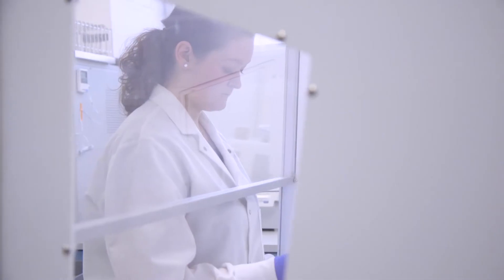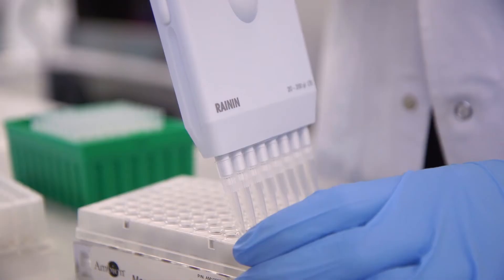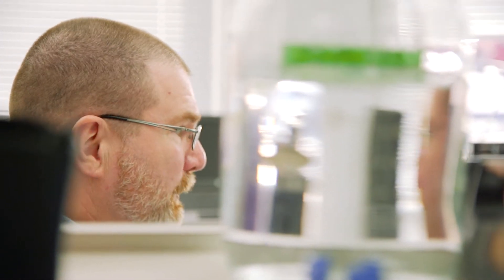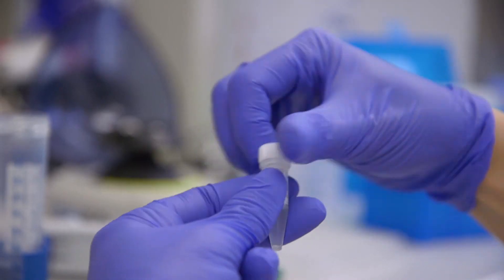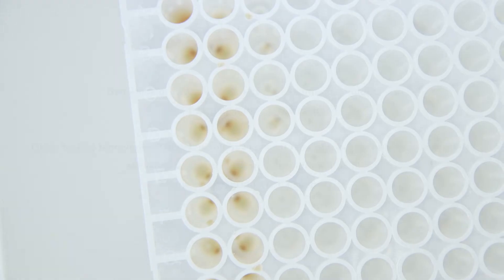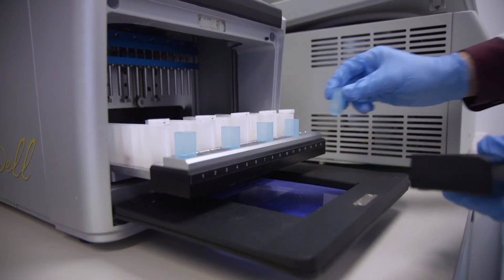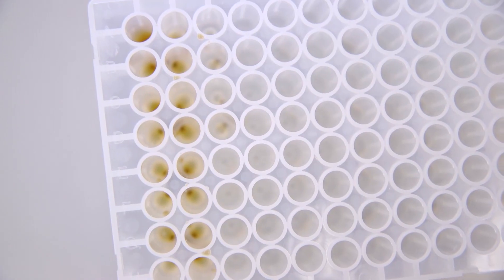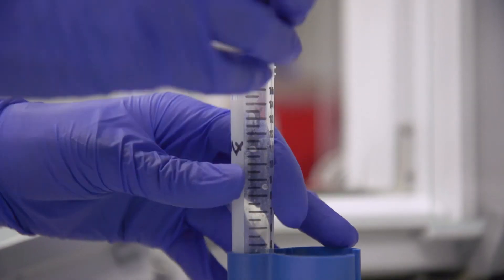Solving food poisoning investigations with DNA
1 in 8 Canadians will get sick this year from food poisoning. CFIA scientists identify the DNA of bacteria that cause food poisoning using genomic technology. This enables them to track down the causes of food poisoning much like a detective uses a fingerprint to catch a suspect.